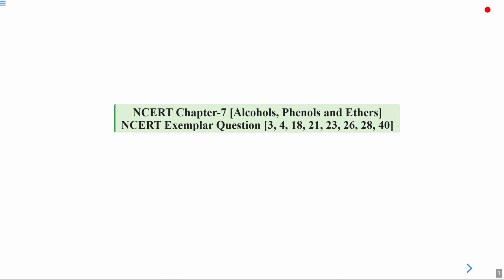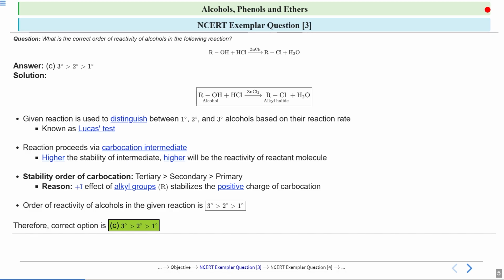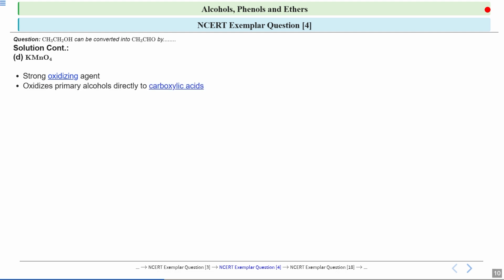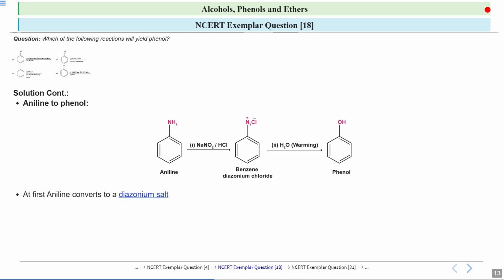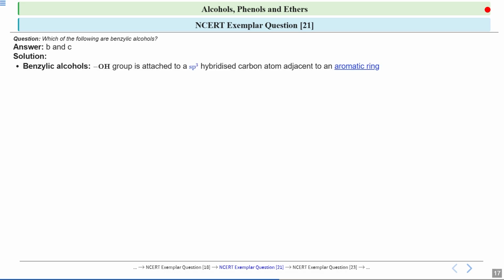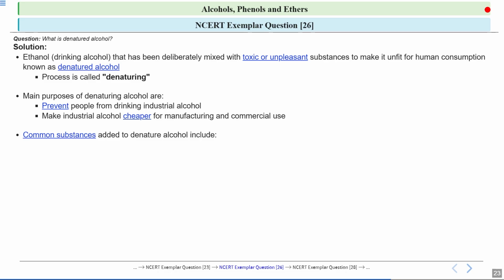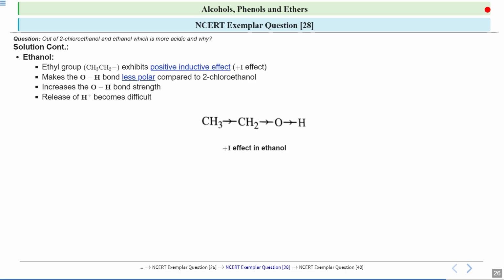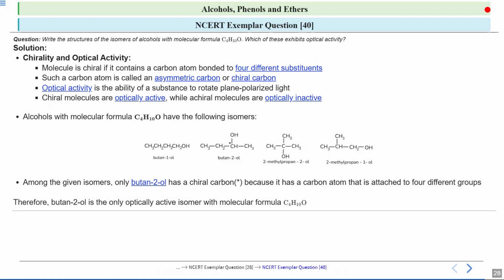Alcohols, Phenols and Ethers NCERT Exemplar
Subject: Chemistry
Programme Name:

📡 Key Features:
Syllabus-based Content